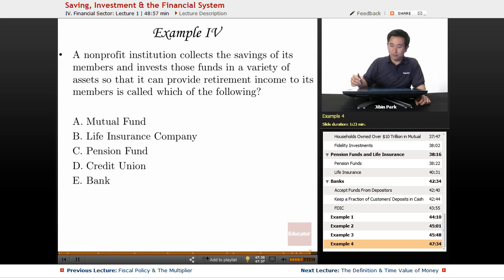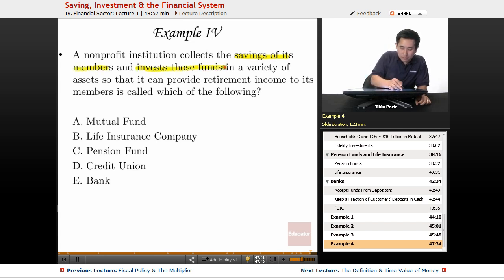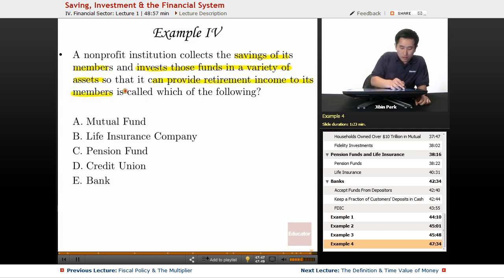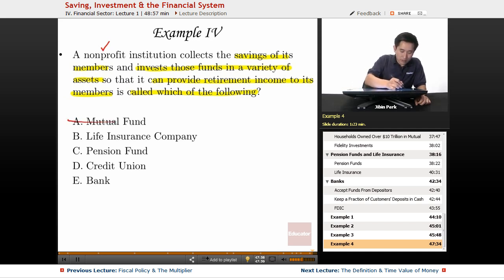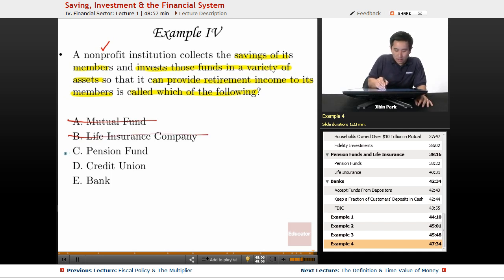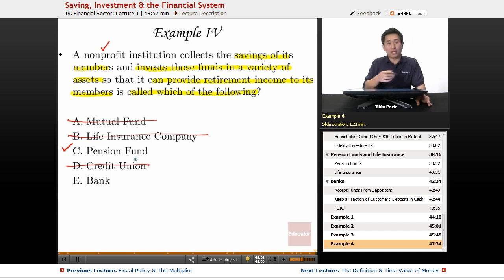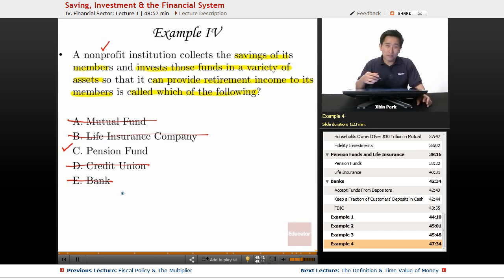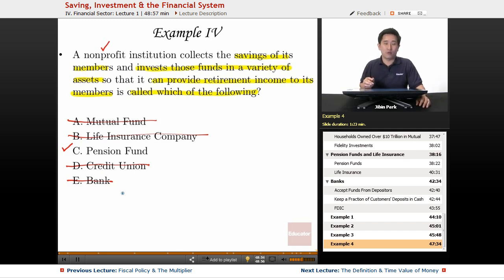"Saving, Investment, & the Financial System" | AP Macroeconomics with Educator.com